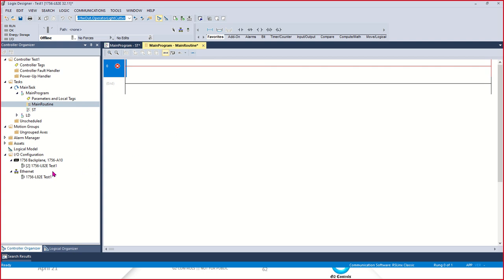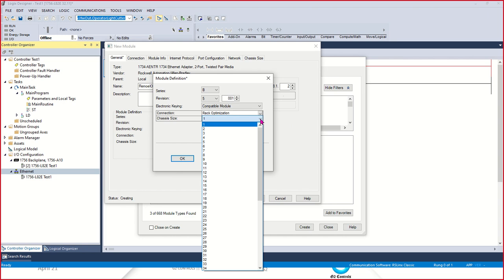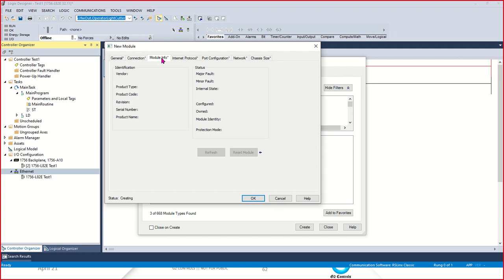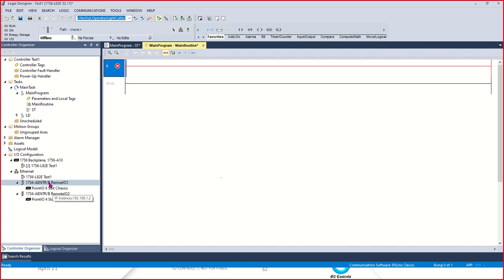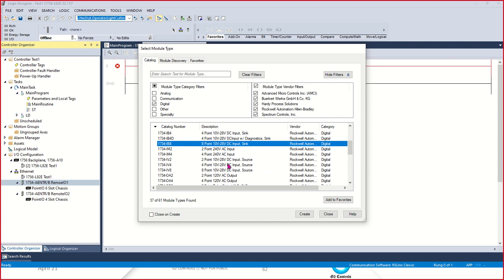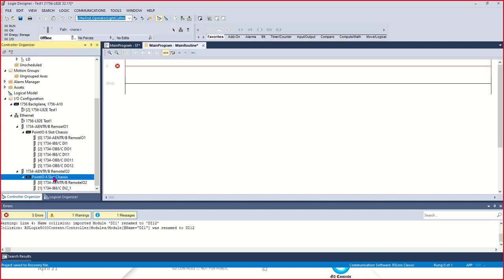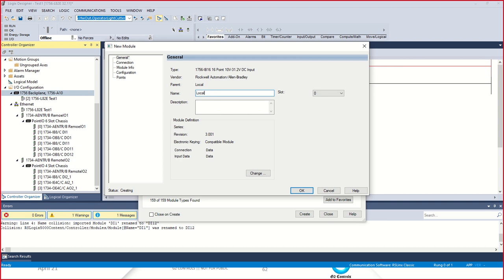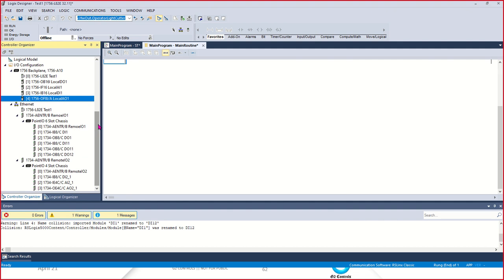Day1 Part11 Rockwell Studio 5000 training IO and hardware configuration